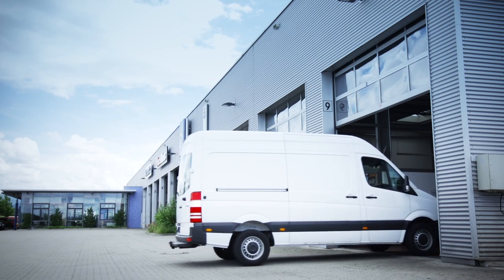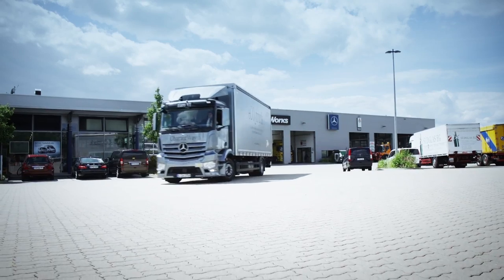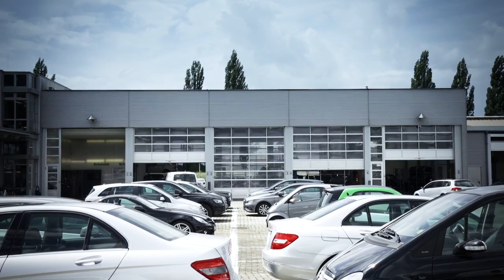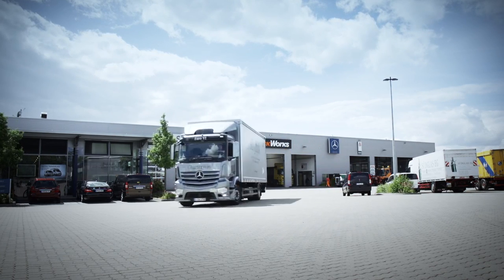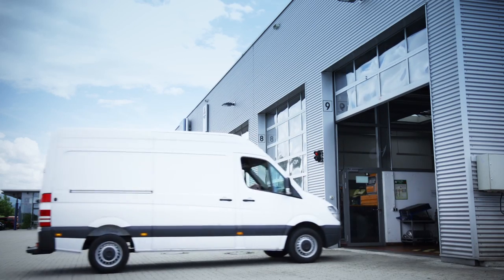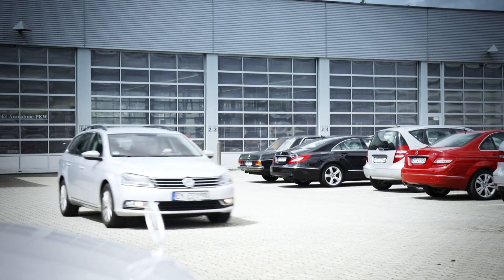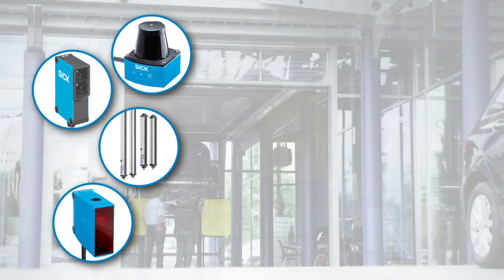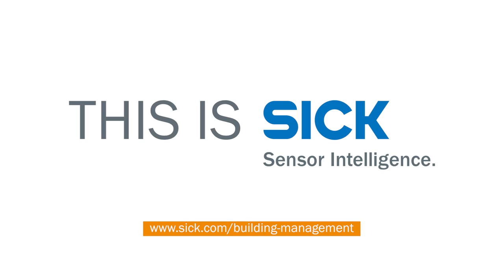Door and gate control with sensors from SICK | SICK AG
When it comes to accident anticollision prevention, SICK offers a whole range of building automation solutions that enable doors, gates, and windows to be safeguarded with sensors.
These applications are particularly suitable for dispatching, logistics centers, vehicle fleets, parking garages, and car dealerships, where numerous vehicles and people pass through doors and gates.
The company Schmolck operates a number of large car dealerships plus a commercial vehicle center in southwestern Germany.
These places experience high volumes of traffic on a daily basis: folding doors for accessing storage and service areas; glass doors through which cars are moved from the showrooms to the forecourt; and sectional doors in the commercial vehicle center and direct car collection points, which open and close countless times a day.
Areas such as gates and turnstiles can be monitored either using active-switching sensors or a sensor system, which recognizes a special code and then reliably provides access.
To prevent collisions and accidents with the vehicles, SICK provides light curtains or photoelectric sensors for opening and closing the doors safely, according to the requirements for each area.